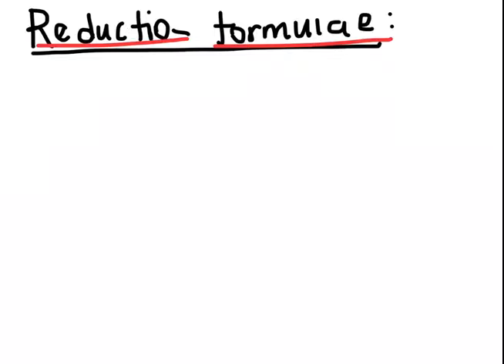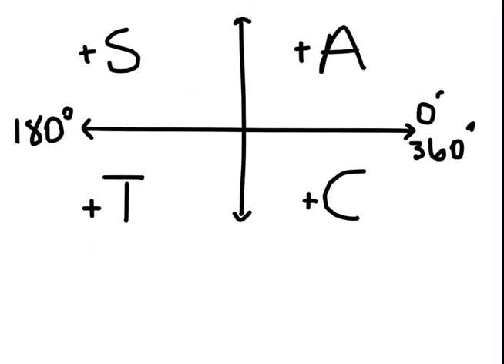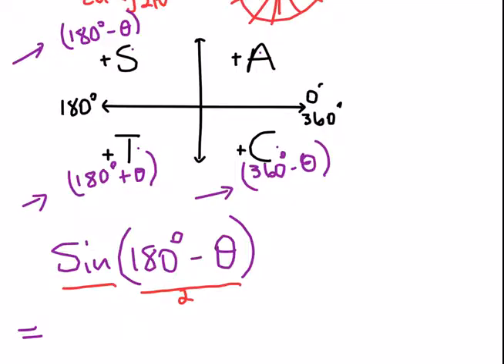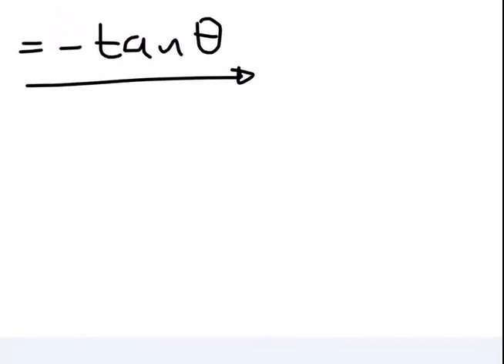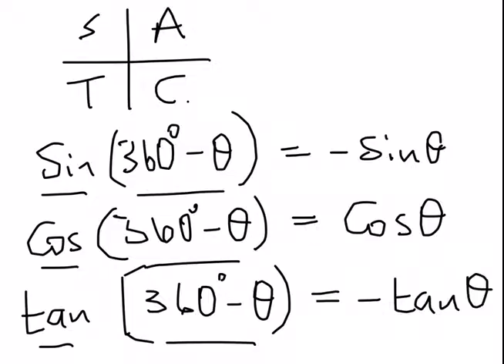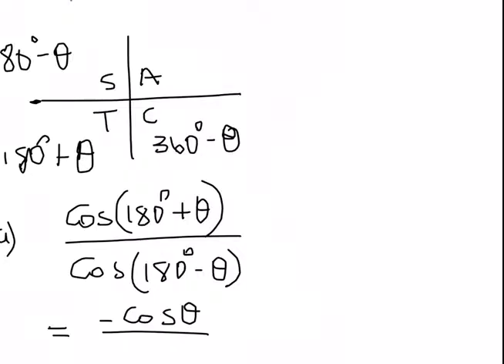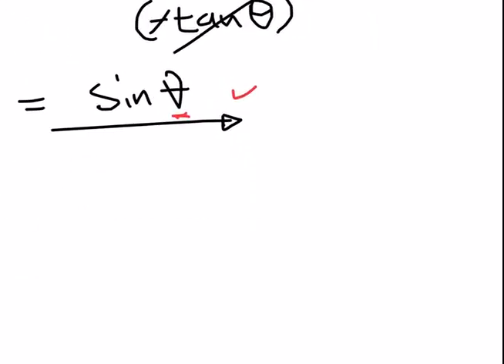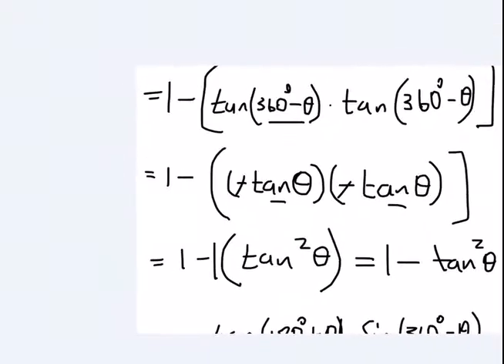Lesson 10 Trigonometry reduction formulae.MP4